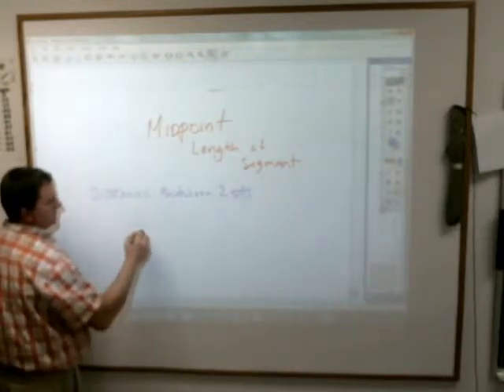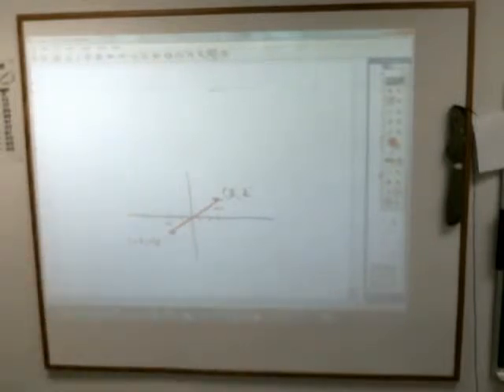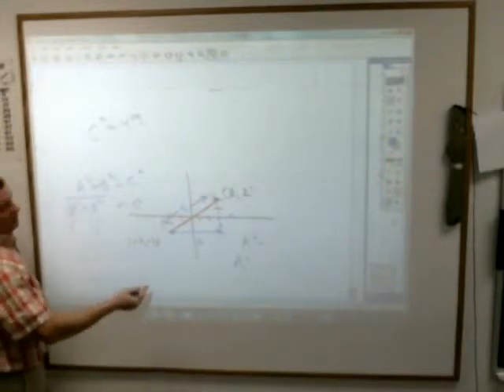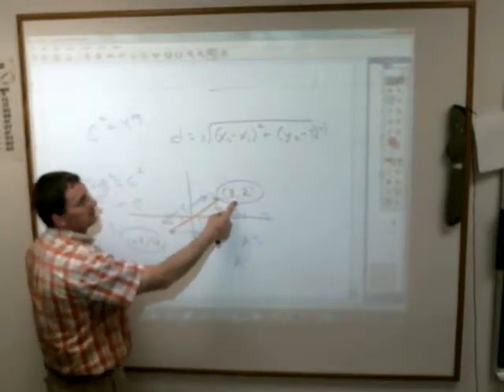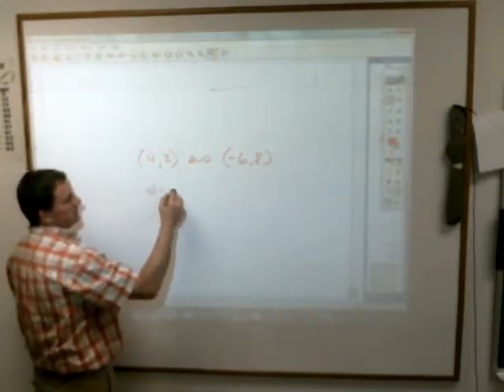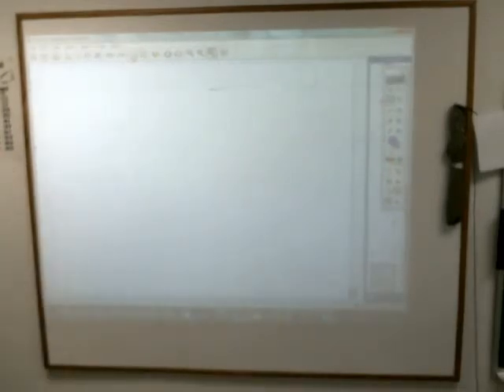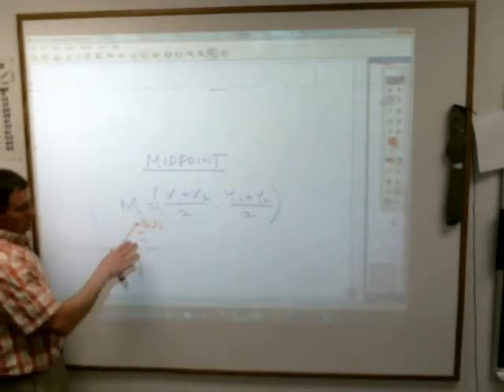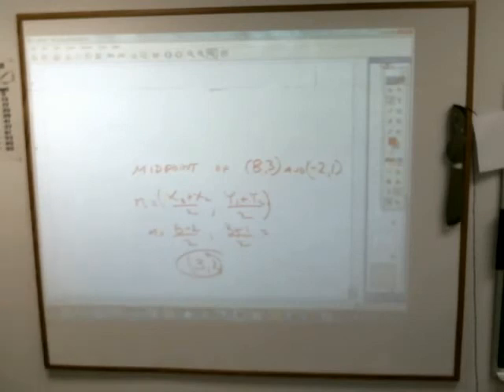8 midpont and distance